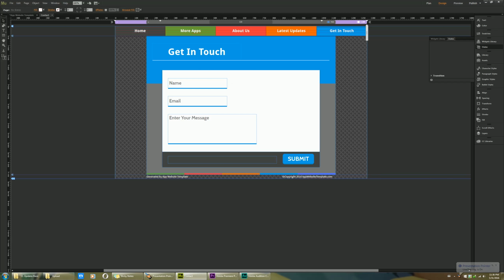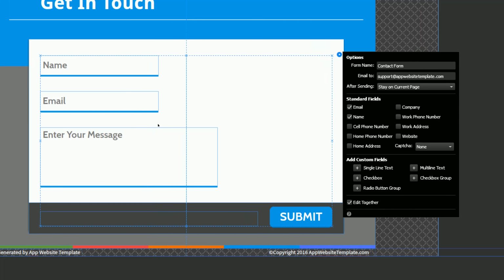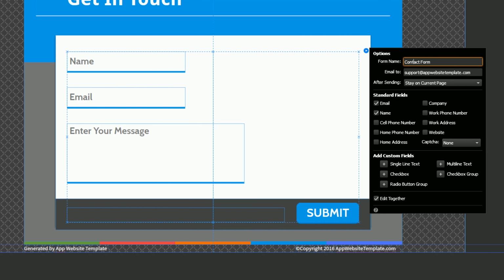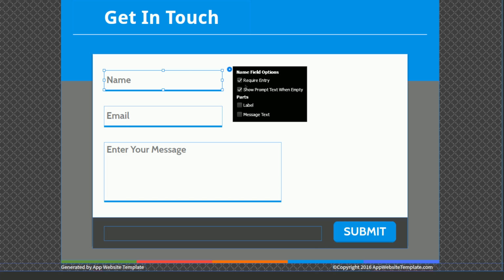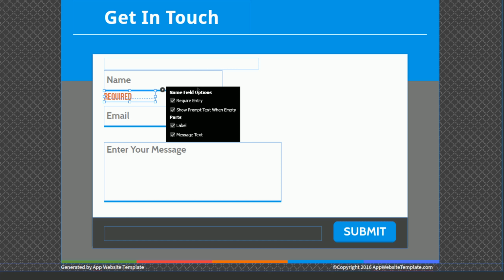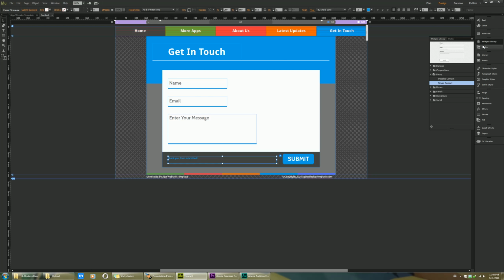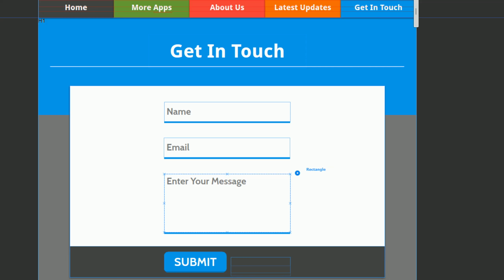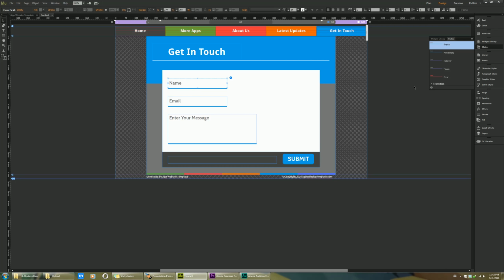12. Customizing the Contact Page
Download App Website Template and create a website for your app in 60 seconds @

Customize the Contact page in App Website Template. Update the contact form to send customer messages to your email.